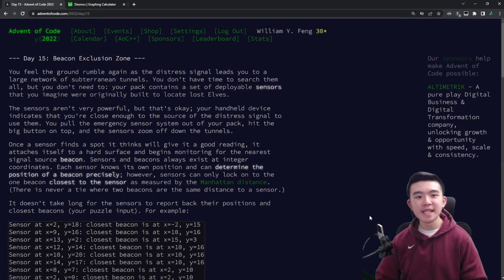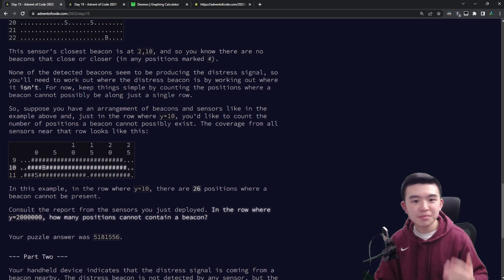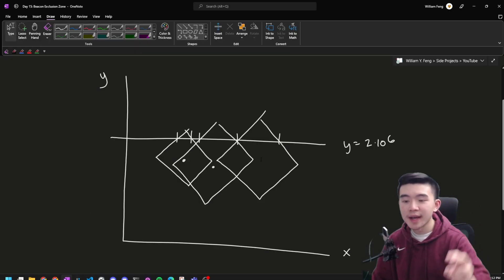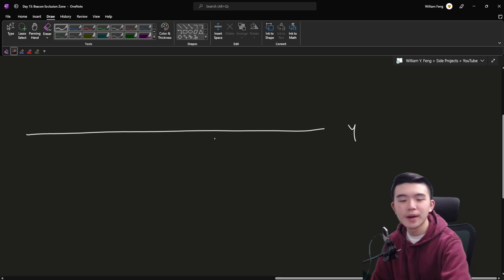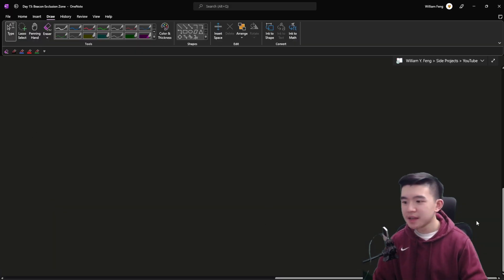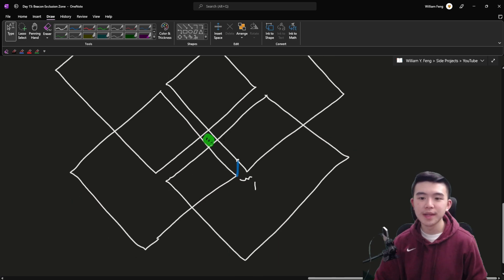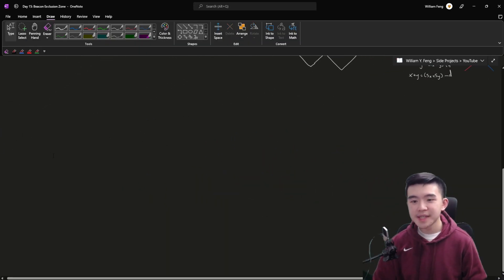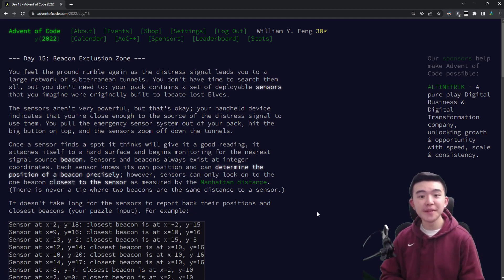Day 15/25: Beacon Exclusion Zone | Advent of Code 2022 Explanations